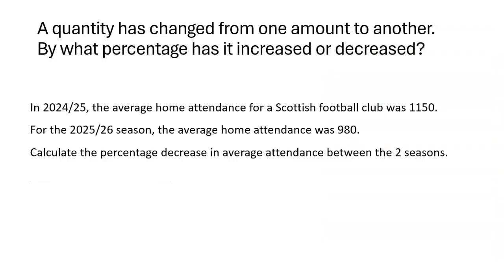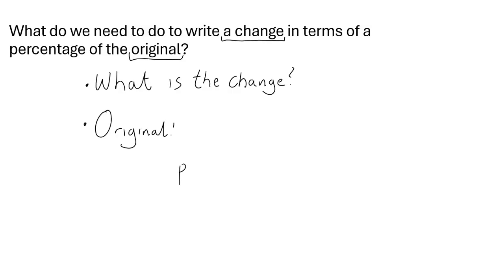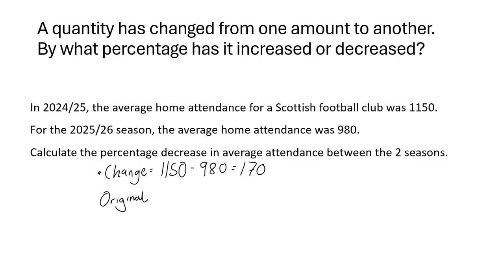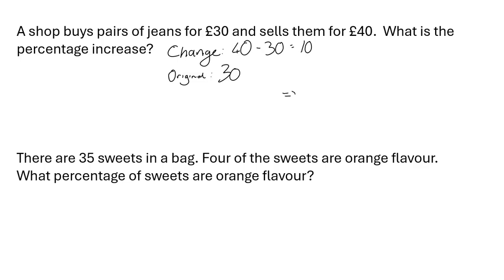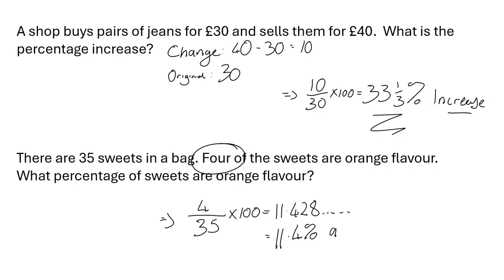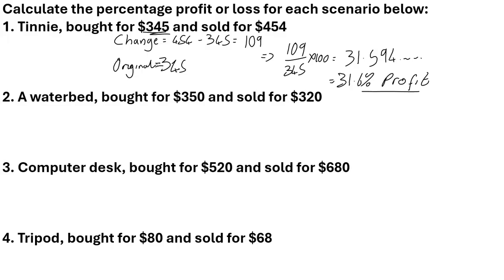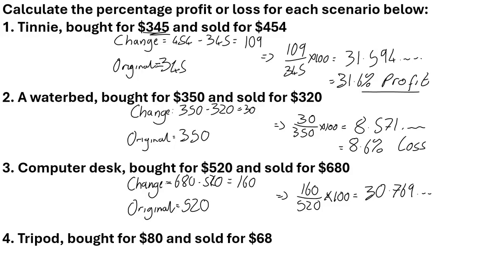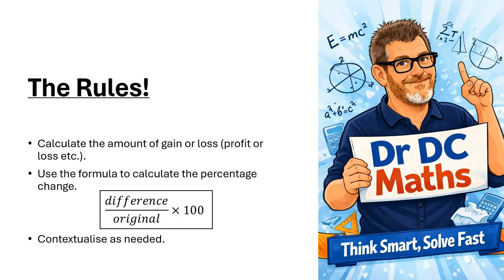Percentage increase or decrease